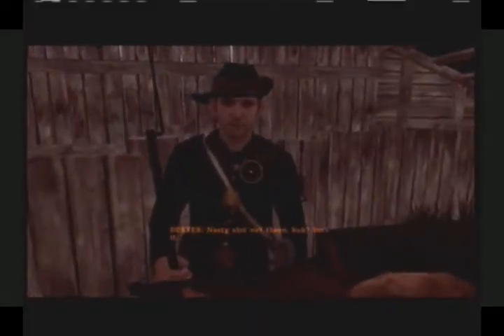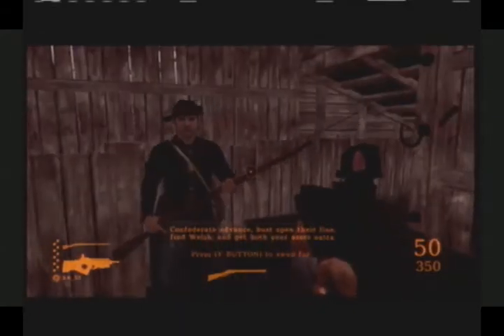The Power Play: Episode 1 (2/3 "Darkest Of Days" Review)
The Power Play continues on in this review of the severely underappreciated title, Phantom EFX and 8monkey Labs' "Darkest Of Days". Also the introduction of my sidekick, the gaming husky, Alfa.

"Chelsea Dagger" - The Frattelis

Again, feedback would be much appreciated!!